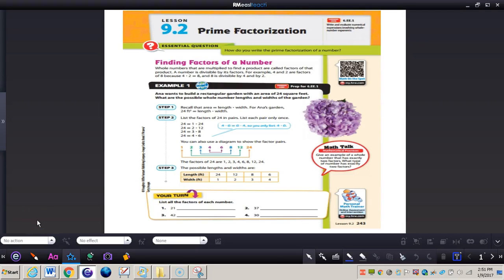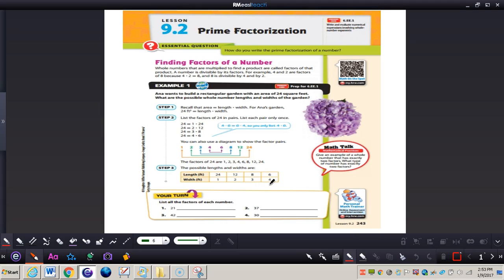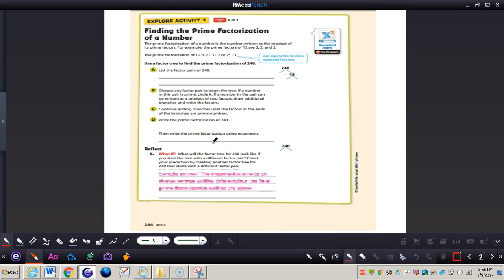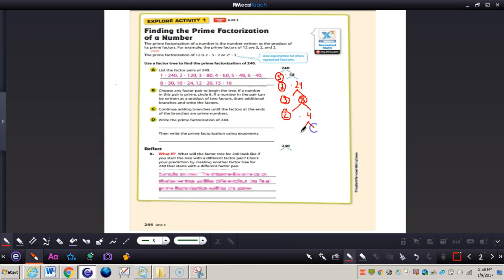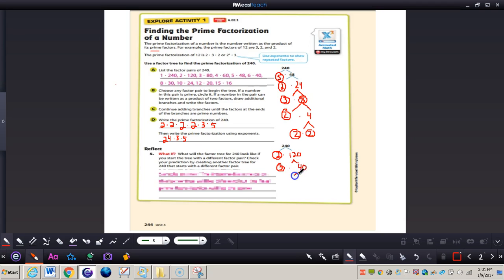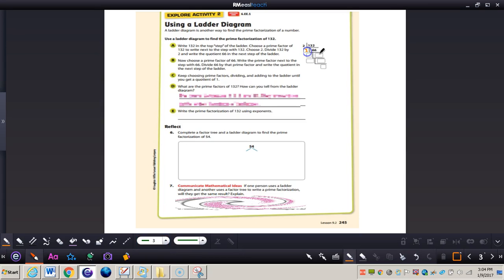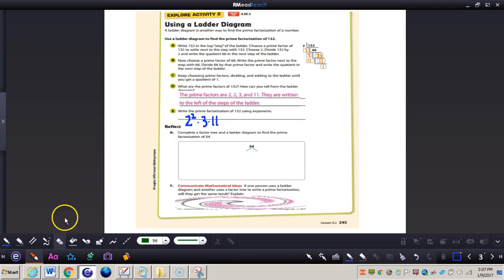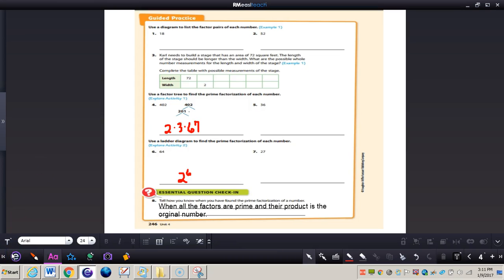Lesson 9.2: Prime Factorization